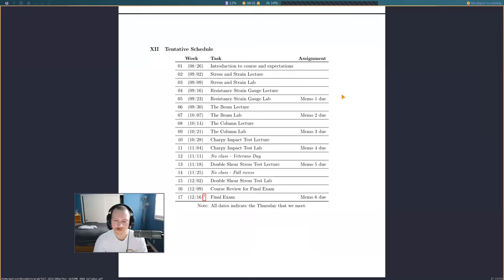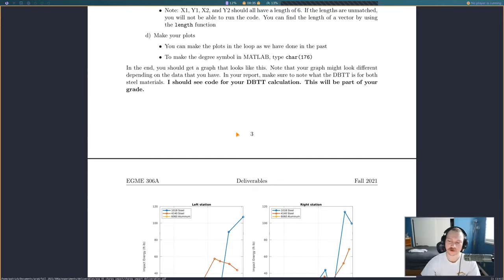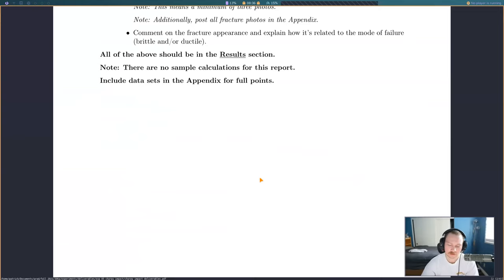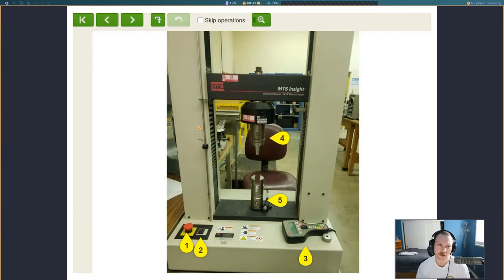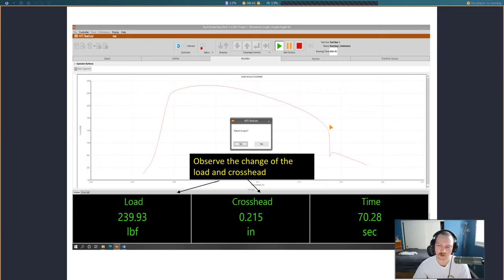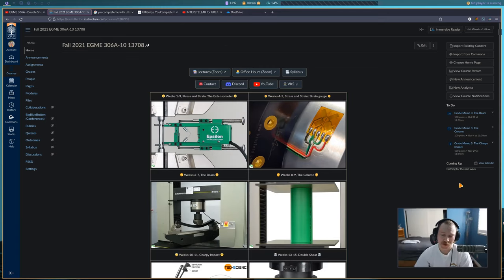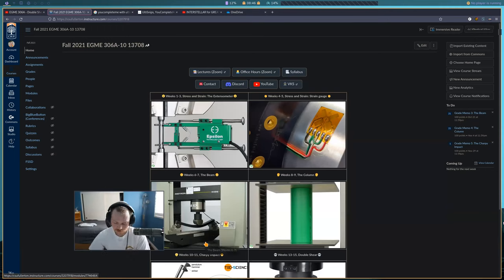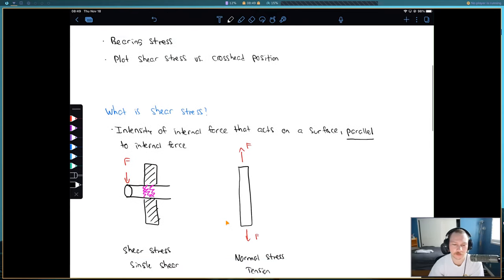EGME 306A-10 Week 13: Double Shear Lecture